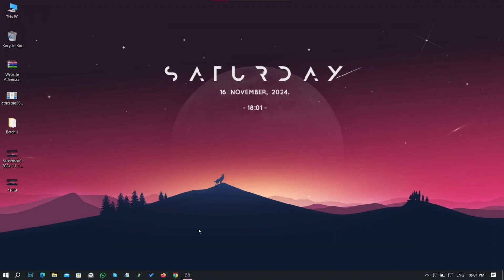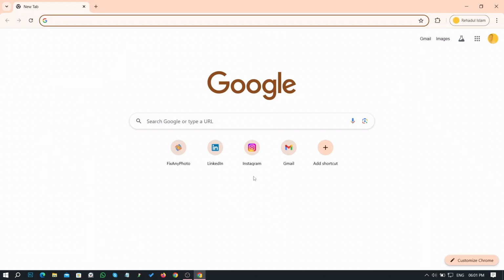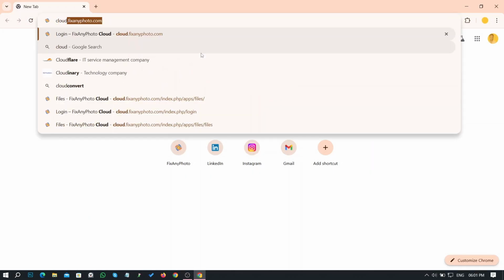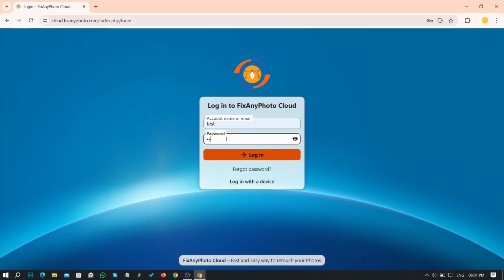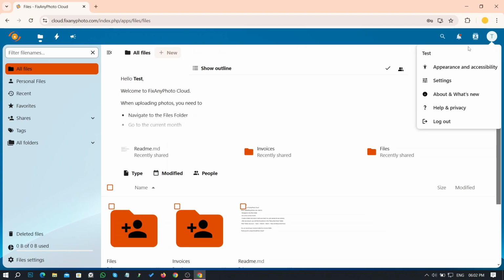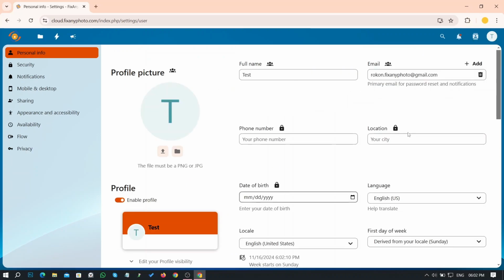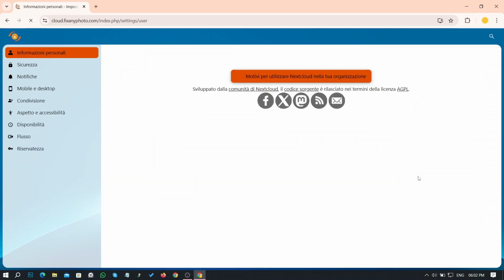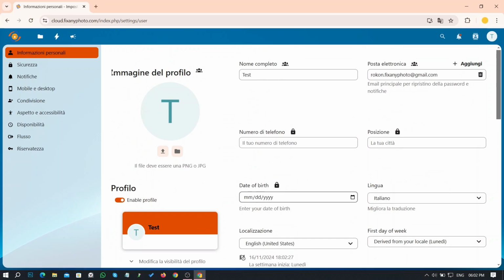How to Change The Language in FixAnyPhoto Cloud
Welcome to FixAnyPhoto Cloud.

Learn how to change the language to Italian with this step-by-step guide! Whether you're a professional photographer or an editing enthusiast, accessing your tools in your preferred language can make all the difference. Follow along and customize your experience with ease.